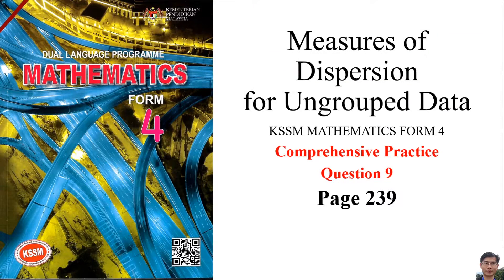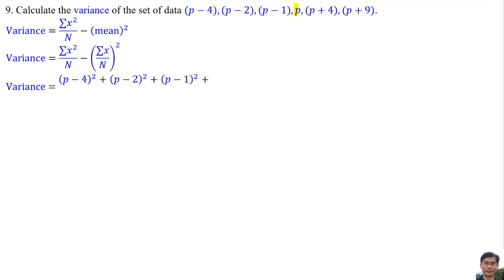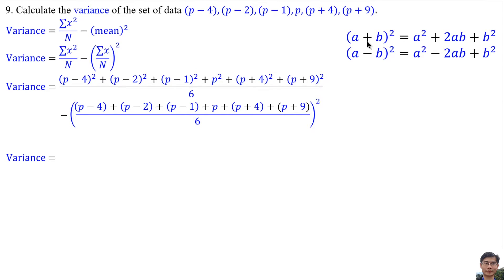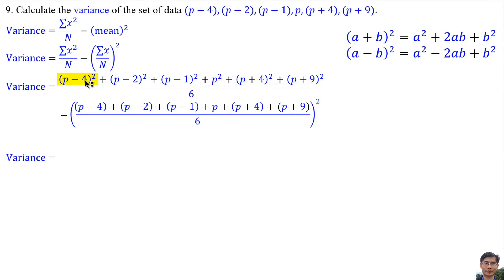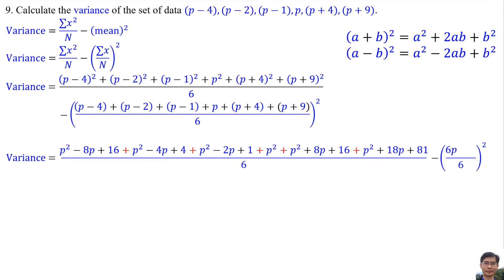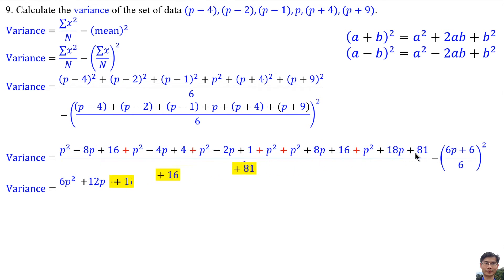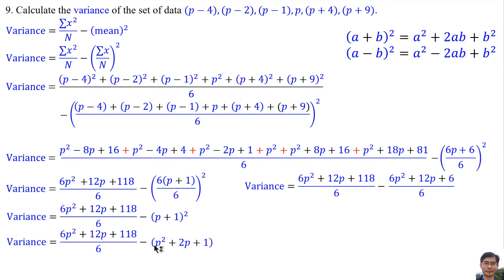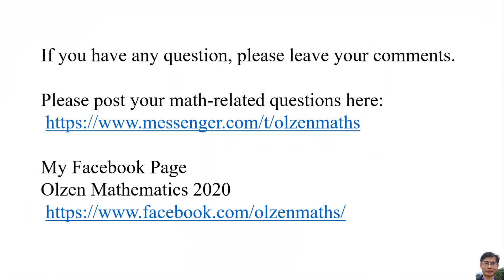Comprehensive Practice - Question 9 - Variance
KSSM Matheamtics Form 4
Measures of Dispersion for Ungrouped Data
Comprehensive Practice
Question 9